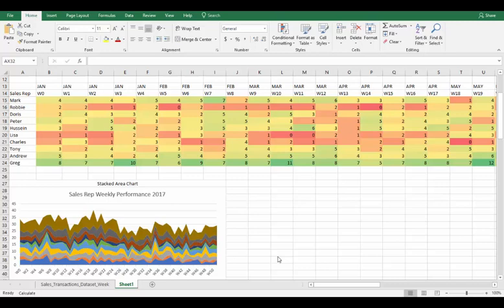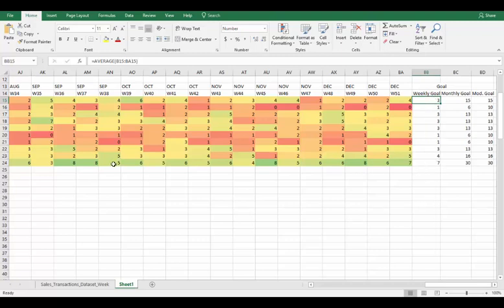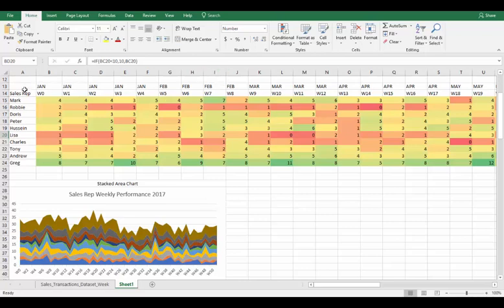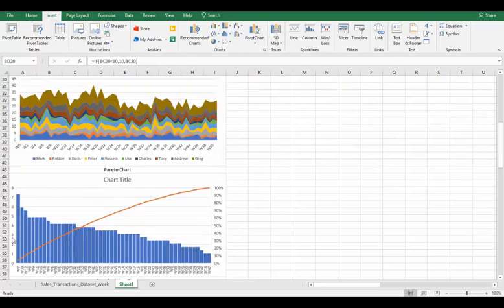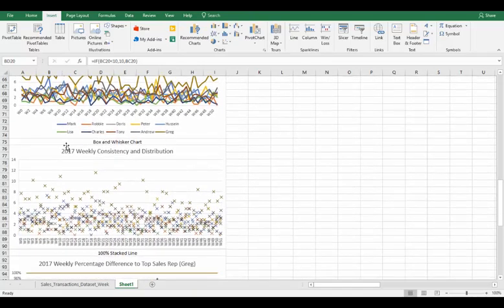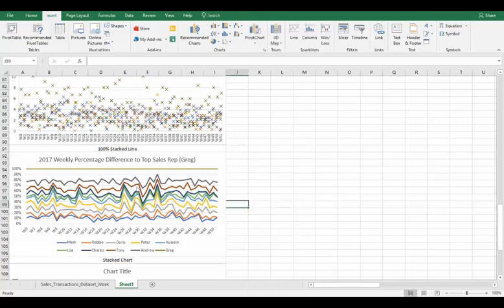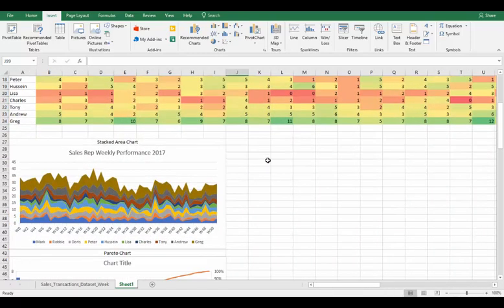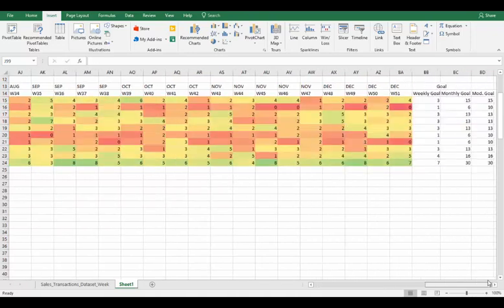How to Create Highly Effective Sales Goals and Visuals in Excel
In this video I walk you through everything from setting weekly and monthly goals that are highly effective, to setting minimum levels of acceptance, to using conditional formatting and color scales and then I even show you some of the best charts and how impactful they can be within seconds when done correctly.  The best part is this is all done inside Excel.

Just a everybody out there has Excel is no excuse for not to be able to do this.  Keeping and setting monthly goals okay, but in this step-by-step we show you how and why to do weekly versus monthly goals and I show you so much more.  Wait until you see the five charts I show you in here that are literally made within seconds!  I don't use pivot charts or pivot tables in this example at all.

I'm just simply using real car sales staff data for the year of 2017 for a local car dealership.  Then we go and take their data for 2017 and make goals for 2018 that are both weekly and monthly then I also had a column for moderated goals or modified goals.  This is as I explain to make a minimal acceptance level.  Most car dealerships have this set at around 5 to 10 cars per month.

Then I go through several charts and you'll see some very interesting reasons why I advise car dealerships, general managers and owners to utilize these five charts.  The Pareto chart quickly shows your best weeks of the year and the worst weeks of the year - and many times they're not what you would think they would be.  This way of a heads up so you can go and identify areas that are going to need more marketing or maybe more oversight with the sales staff to make sure every customer speaks to a manager before they leave, or that more phone calls are made to prospective customers during that timeframe to get more people in the door.

The key take away here is it's very simple in Excel to make some very effective goals, charts and visuals that you can use throughout the year for tracking progress in just about everything you do.  Maybe the next step after doing this is you sit down with your employees and tell them you want them to give you their goals and then look at your goals that you determine in the method I show you here and see what's reasonable and what would be best based on both of those.

In any case you now have the means to quickly and easily visualize and bring up your sales numbers like never before!  Visuals are extremely effective when done like the ones here in addressing and identifying areas of opportunity in areas where people are excelling.  And again this was all done through Excel and nothing else!

I hope you found this helpful and insightful!  If you are in car sales and you're not using this you are giving up probably about half of your sales and half of your profits!  And you should be using it because your competition will be!

Also be sure and check out my channel for lots of other great similar videos on everything from building cool and insightful stuff in Excel to coding in R, data analysis, data science and so much more!